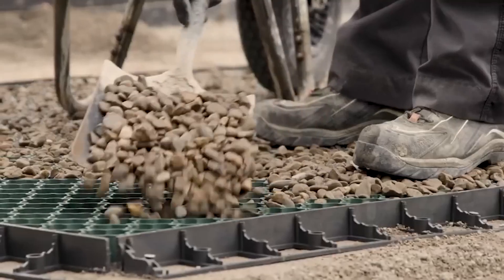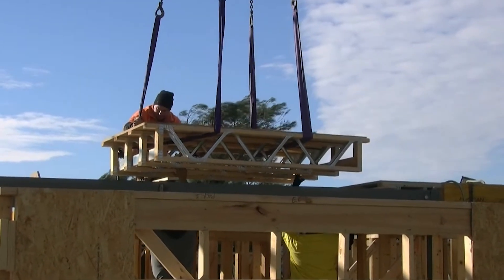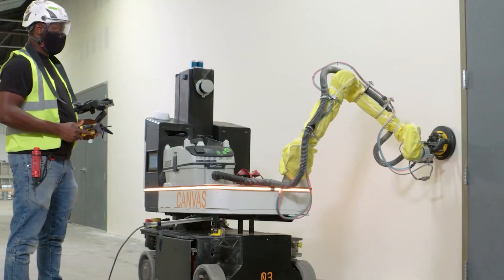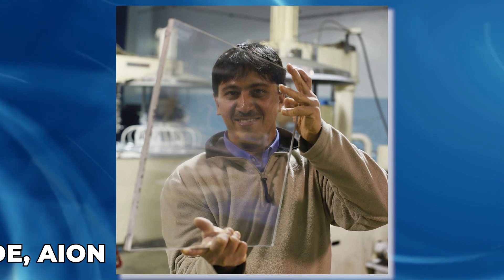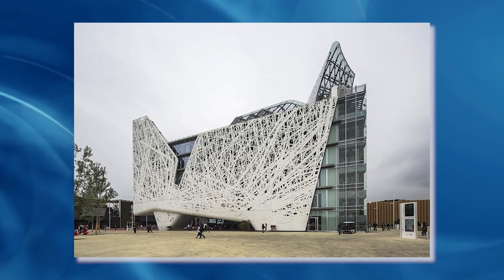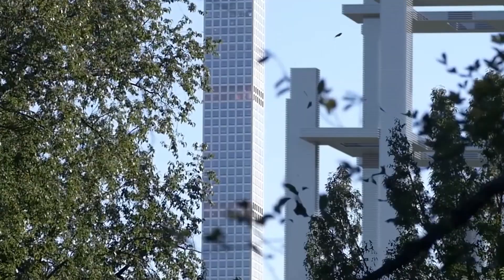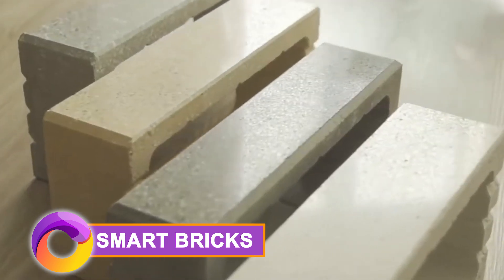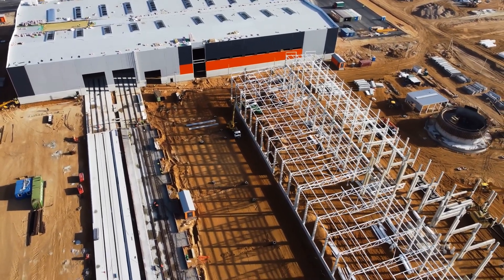INCREDIBLE CONSTRUCTION TECHNOLOGIES THAT ARE REACHING NEW LEVELS THAT YOU WILL WANT TO SEE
Explore the future of construction and discover mind-blowing construction technologies that are taking things to a whole new level. From super-strong materials to futuristic methods, these innovations are reshaping the way we build. Whether you're a construction pro or just curious about cool tech, this video is a must-watch. Don't miss out on the excitement—hit play now and witness the incredible technologies transforming the world of construction! 🌆✨